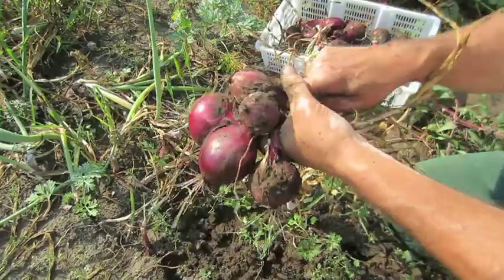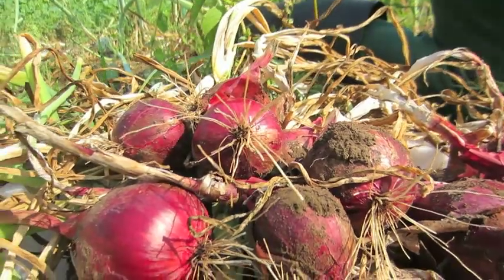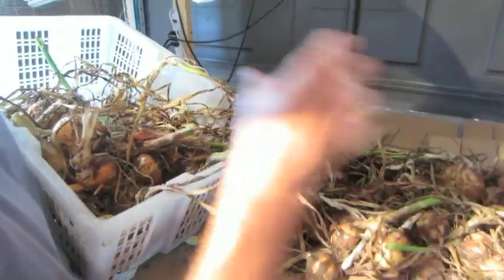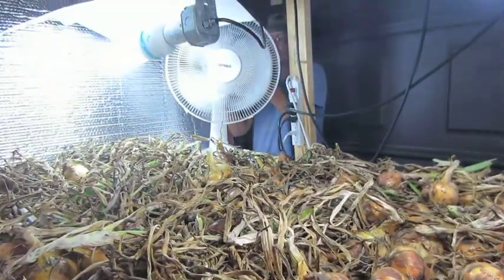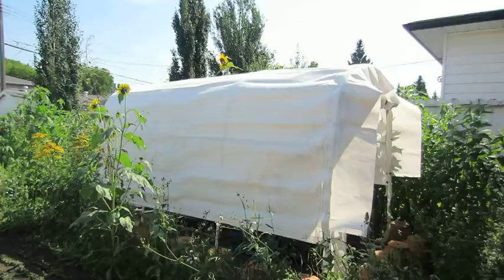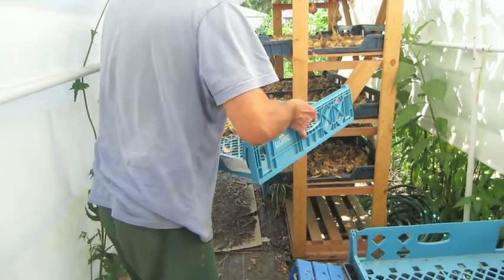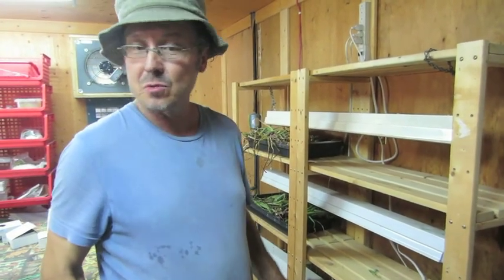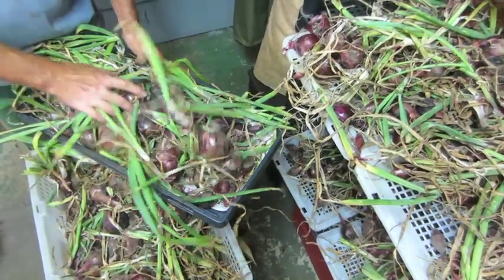Giving Onions Their Due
SPIN farmers are known for their high end exotic crops, but the lowly onion gets its moment in the sun at the end of the season. Onions earn their keep because they almost grow themselves, are always in demand, and can be sold for many weeks. Harvesting and processing is where the real labor comes in. Here’s Wally’s routine for getting it all done.